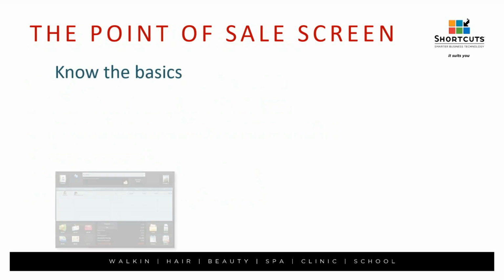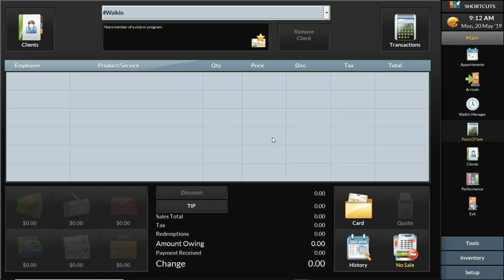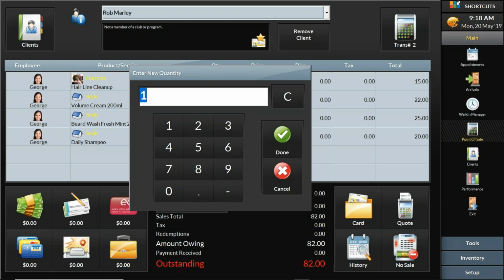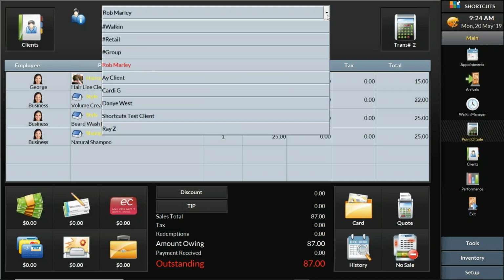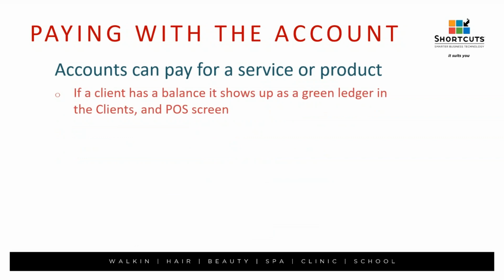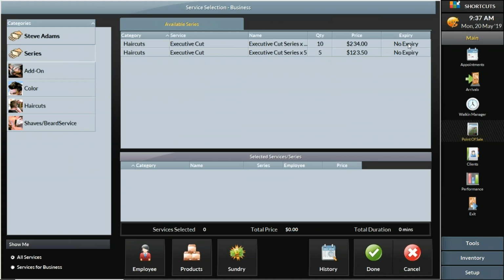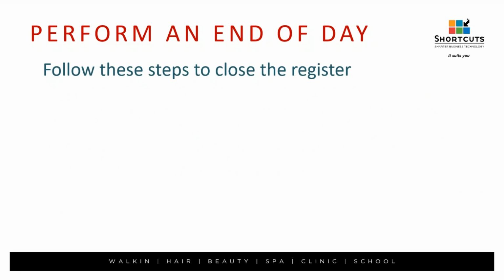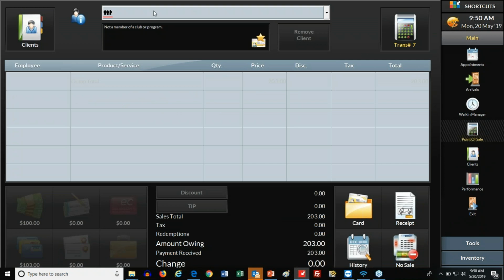Shortcuts Online Class: Point of Sale -- Second Chance!